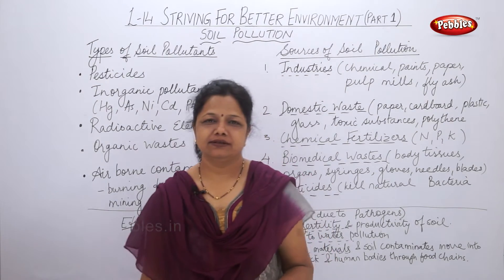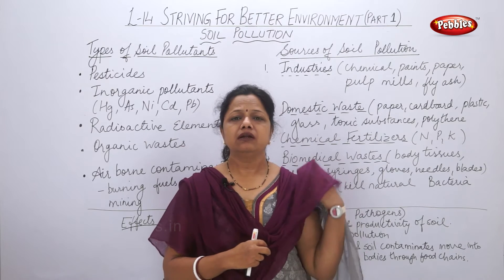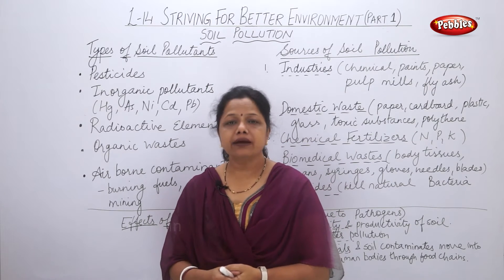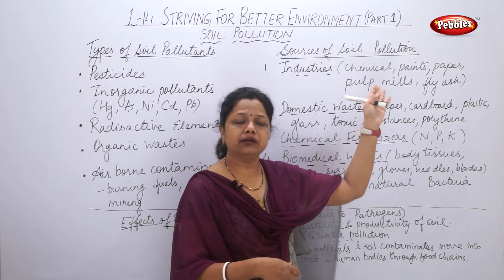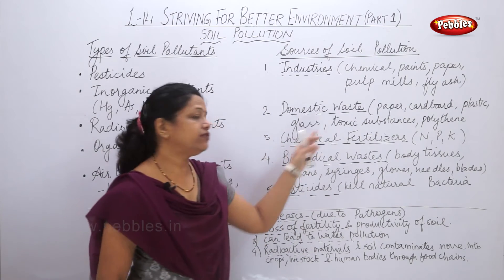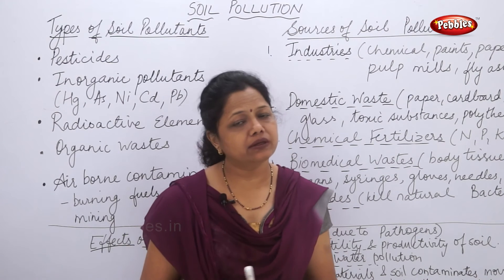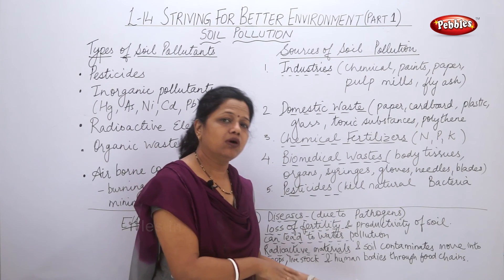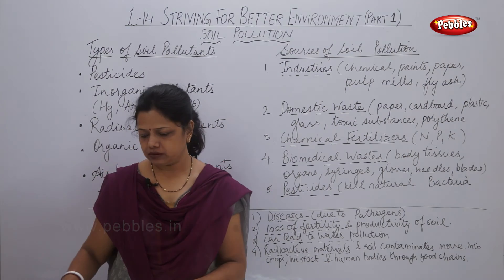class 10 | Science 1 | Chapter 14 | Striving for Better Environment 1 | Topic 3 | Soil Pollution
In Electric Spark, we have covered following topics in different parts.

Air Pollution
Water Pollution
Soil Pollution
Noise Pollution
Abatement of Pollution
Concept Map
Exercises
Question Papers.

This course consists of following subjects :

Algebra.
Geometry.
Science I.
Science II.
Social Science.
Languages.